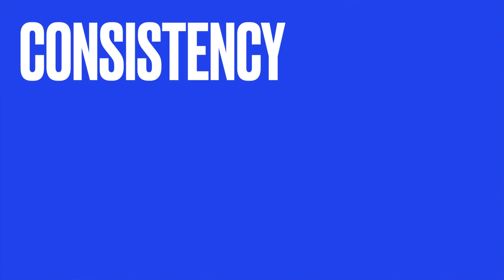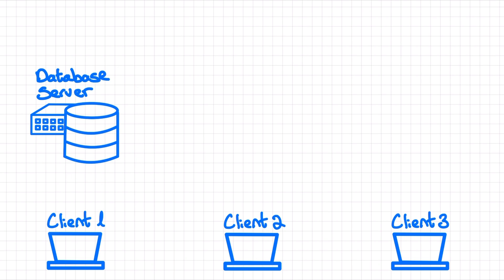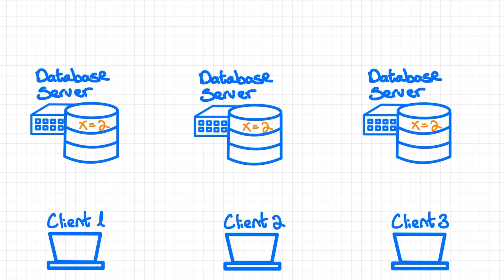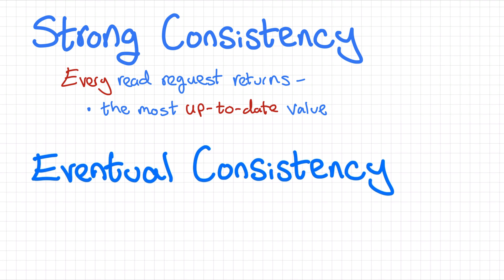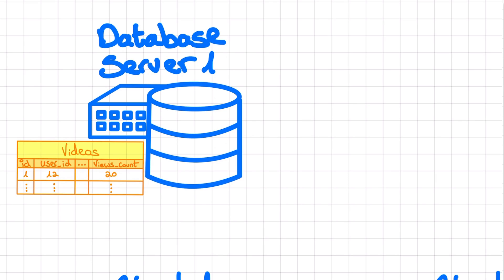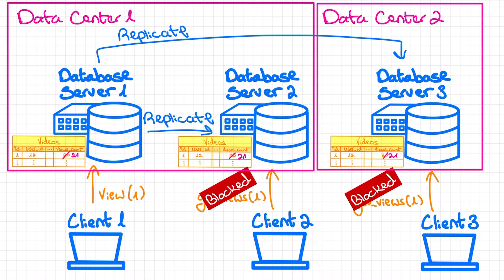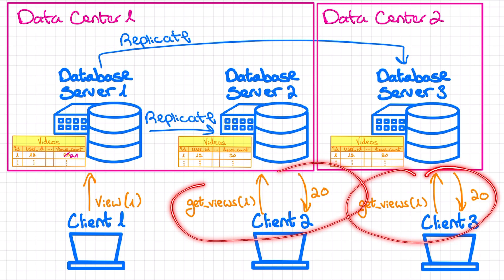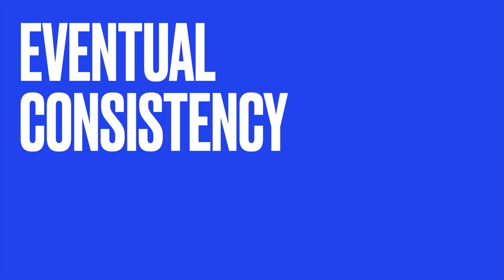Data Consistency | Strong Consistency vs. Eventual Consistency | System Design for Beginners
System Design Concepts for Beginners. This playlist should help you prepare for your system design interviews.
This video covers the topic of consistency. What is consistency in distributed systems design, What is strong consistency vs. eventual consistency and what are the tradeoffs between them.